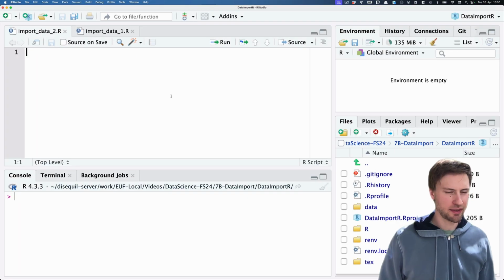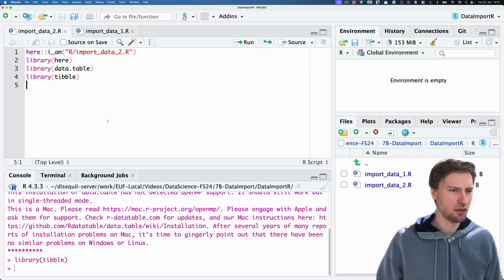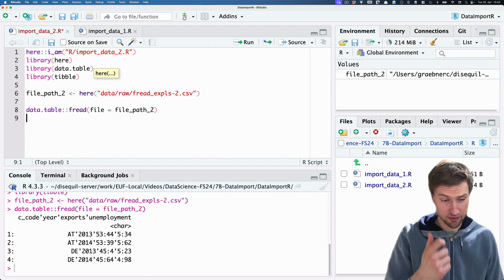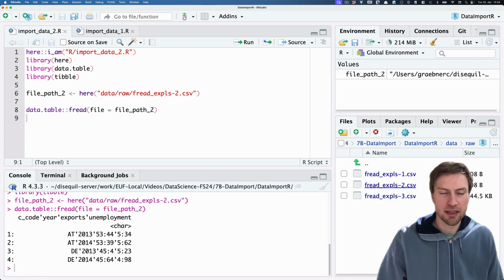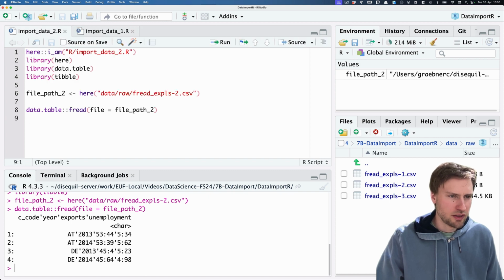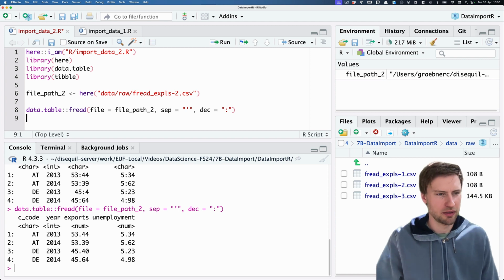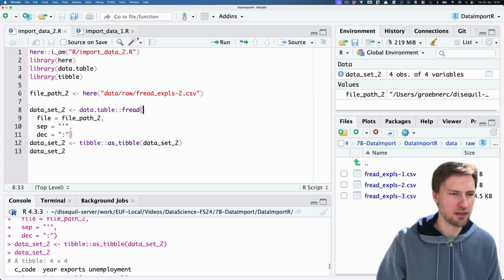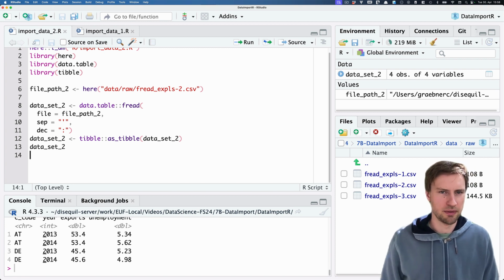Data Science with R: Importing data - Solution for exercise 2 (5/8)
This video is part of a series of videos about how to use R for applied research. The main target audience are beginners with no prior programming experience. There are several sessions, some of which build upon each other, others are completely self-contained. You can get more information via the main course page.

This is one possible solution for the second exercise.